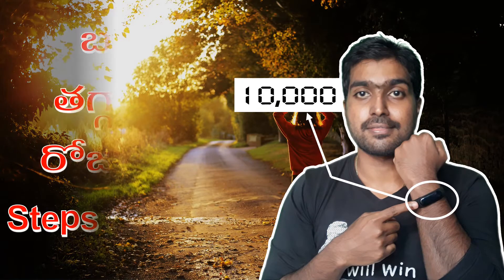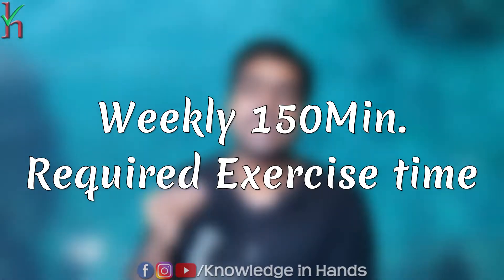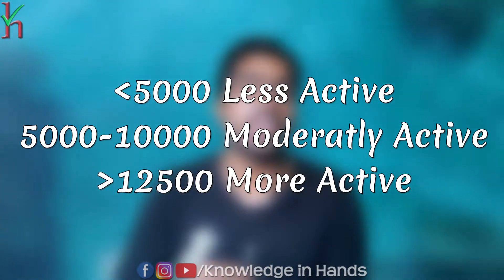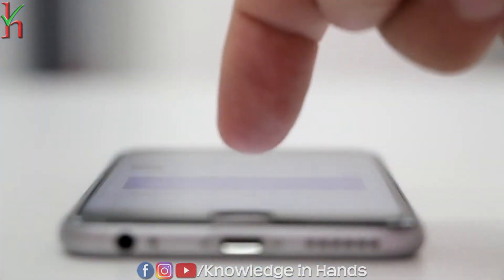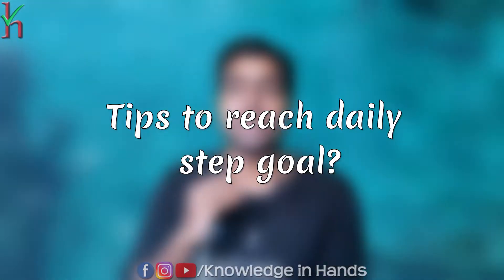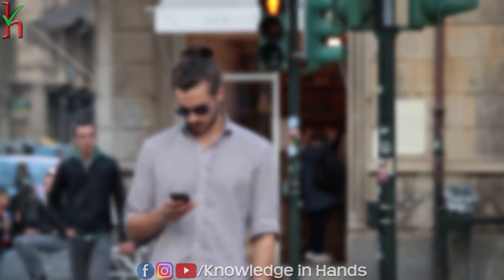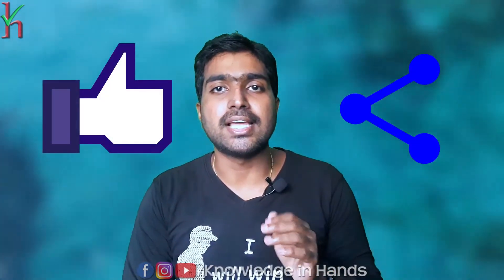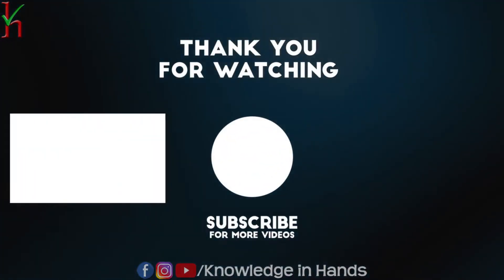How many steps for weight loss? | Telugu | Knowledge in Hands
బరువు తగ్గాలంటే రోజుకి ఎన్ని స్టెప్స్ నడవాలి?

We all take steps everyday, but we don't calculate them because calculating them is not easy, Thanks to fitness trackers because these fitness trackers do the work of counting for us now,
But just counting is not enough,
We have to learn how many steps do we require to become healthy?
How many steps to lose weight?
How many steps to stay active?
That is what we discuss in this video watch the video and find out